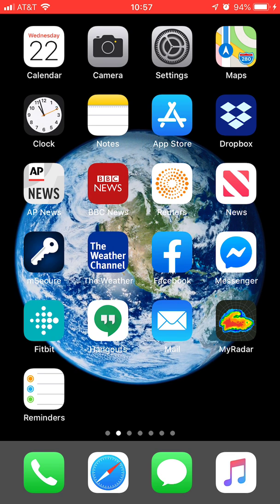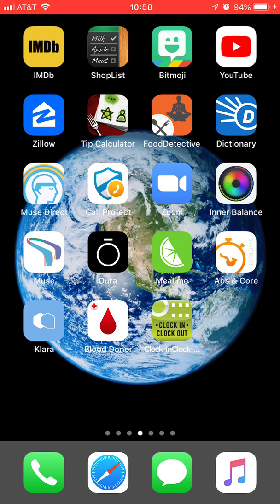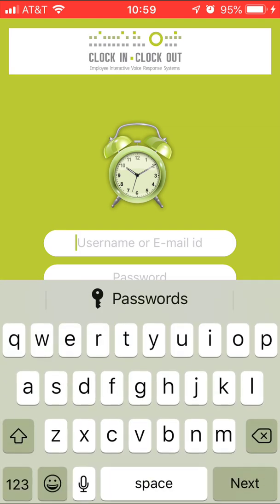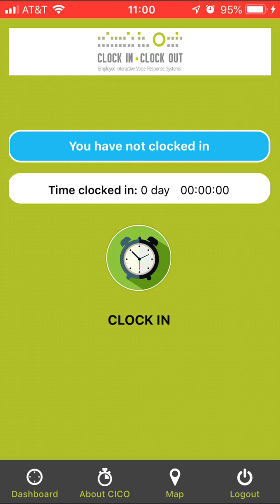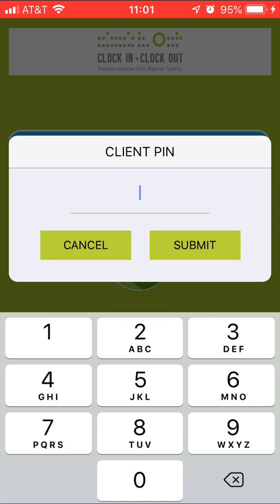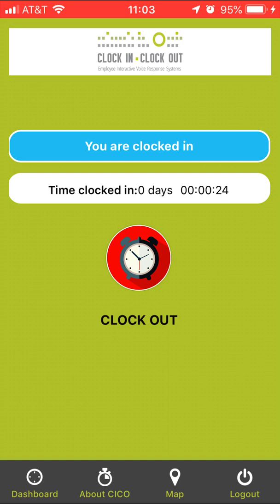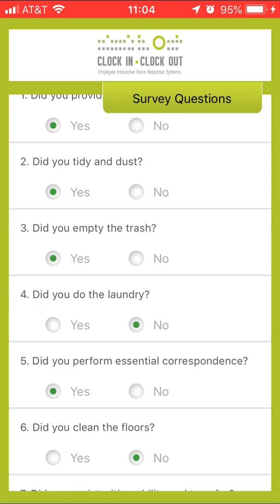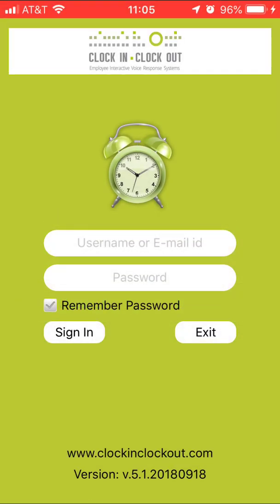Empower:Abilities Clock In Clock Out APP Tutorial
Installing and using the CICO EVV App.